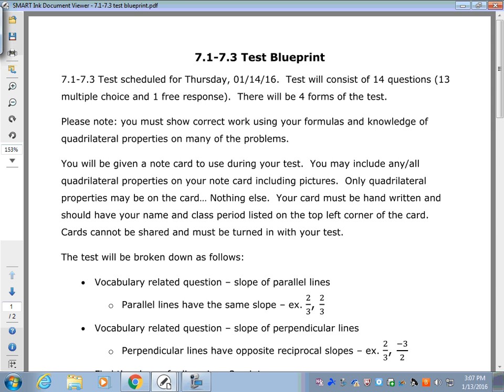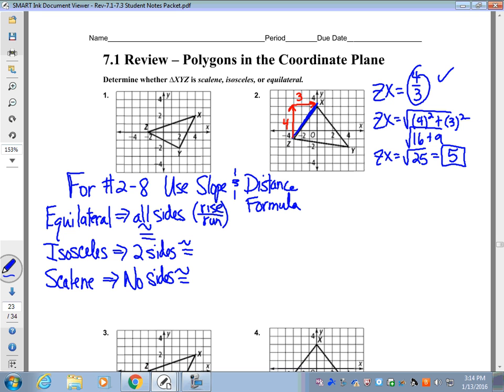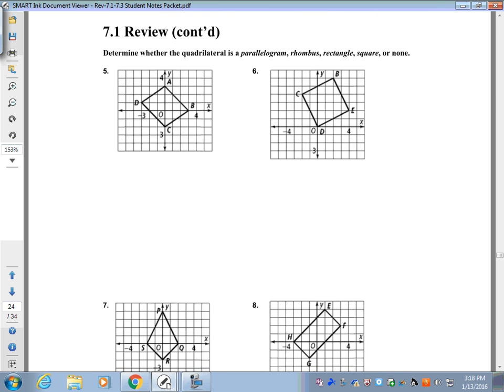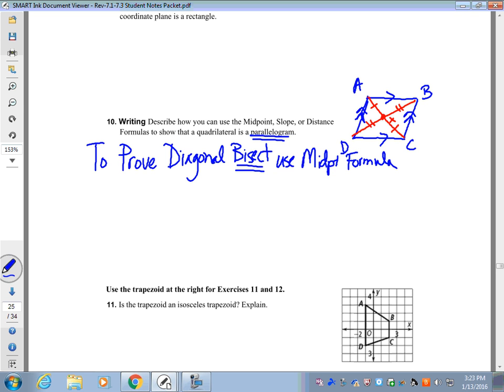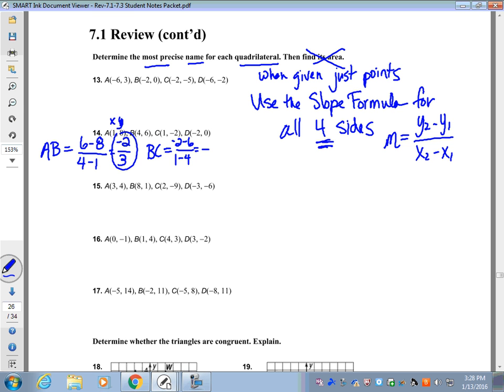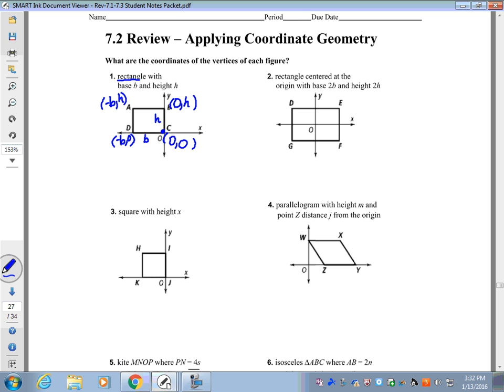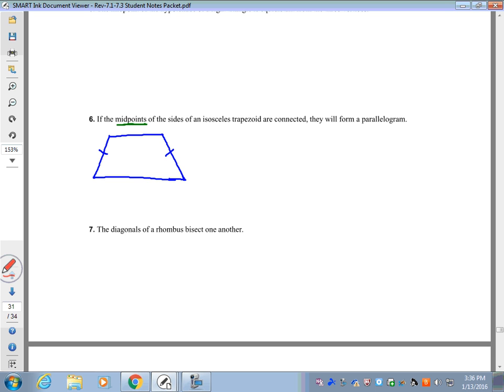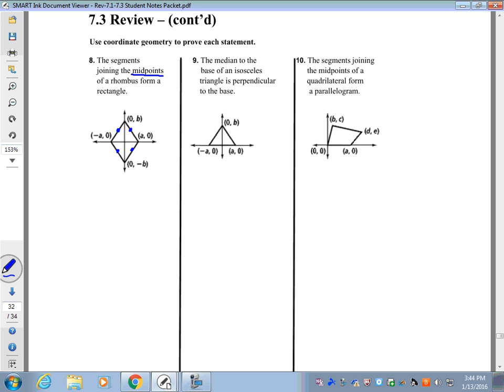January13 Review Section 7.1-7.3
Geometry AA Review for Test 7.1-7.3